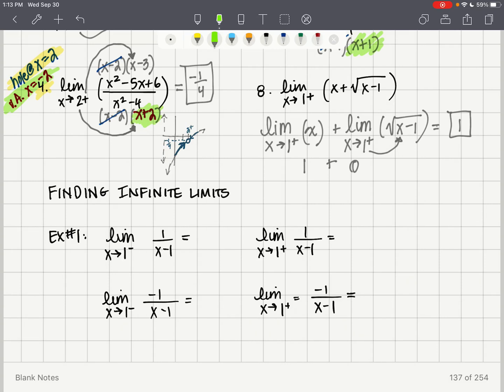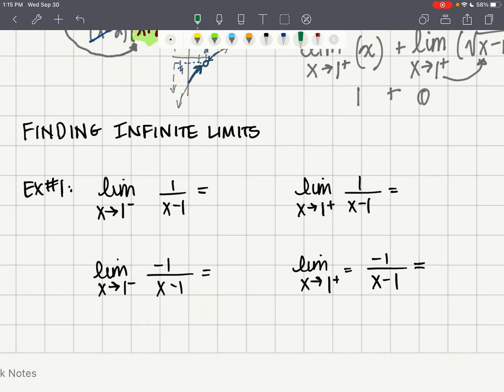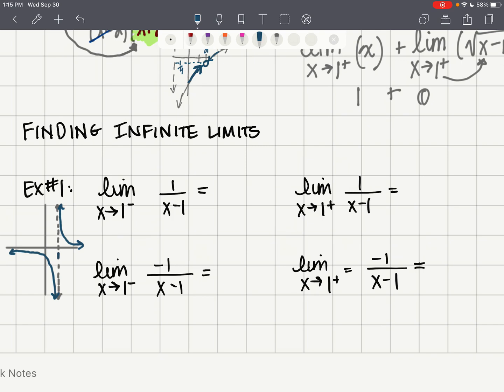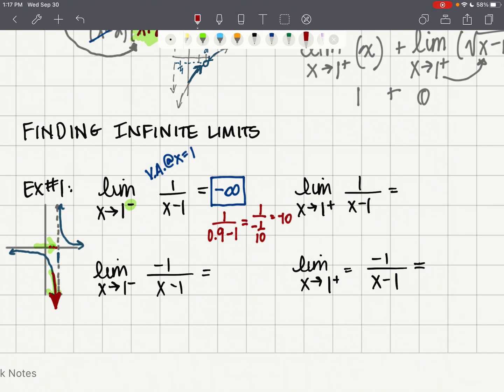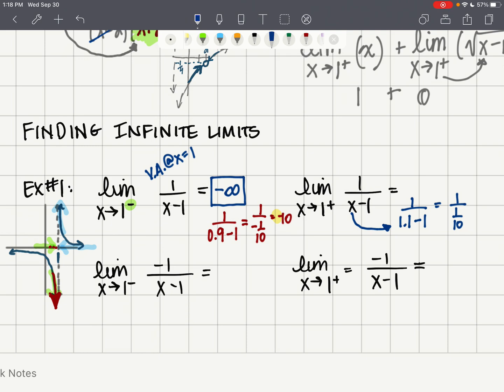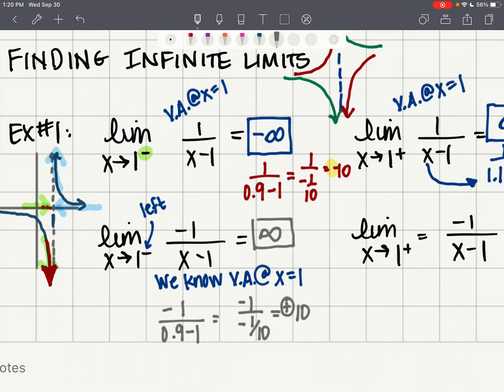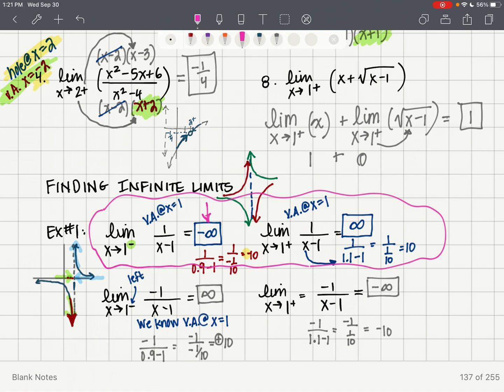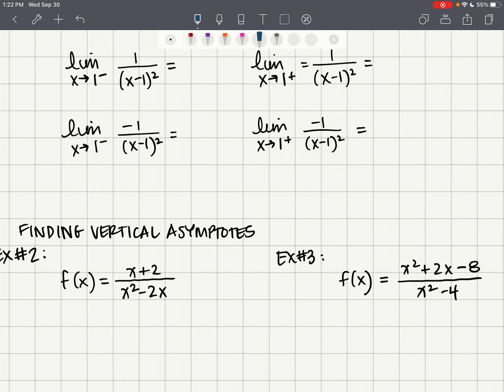BC 3 6B Asymptotes Part 2